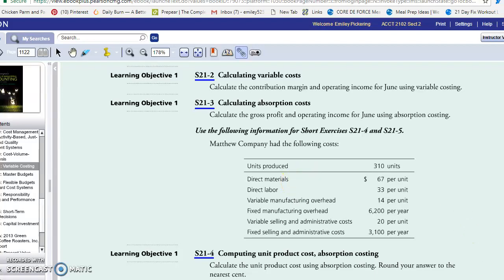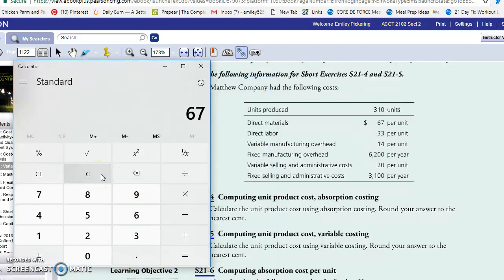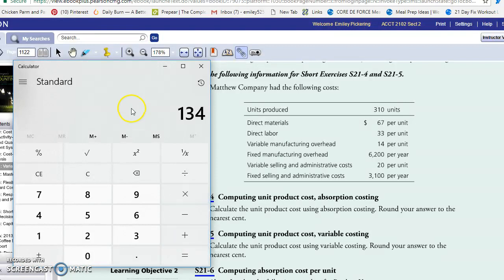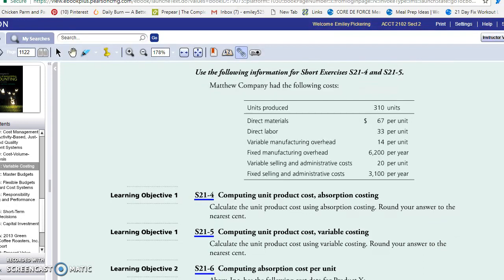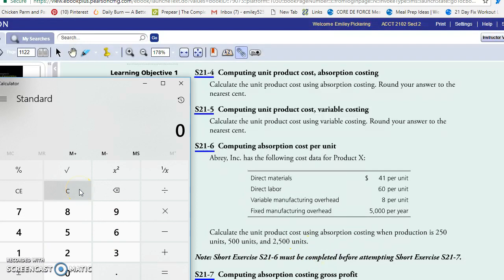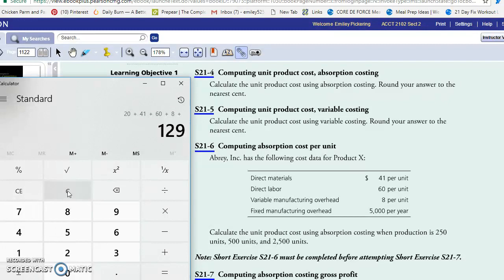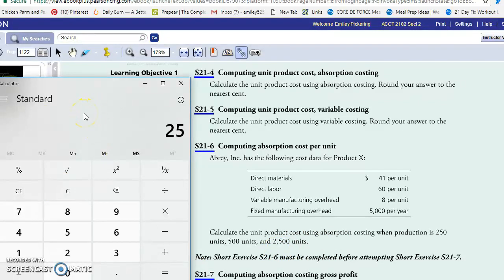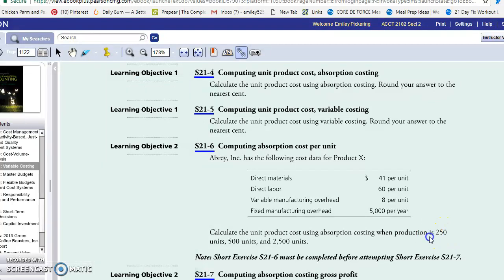2102 Chapter 21